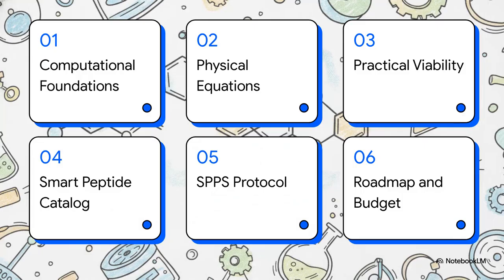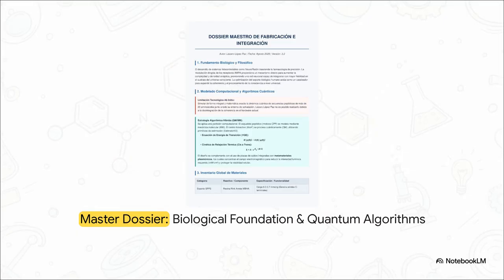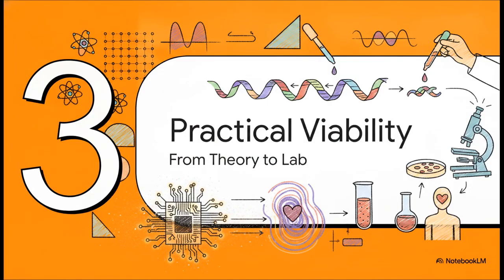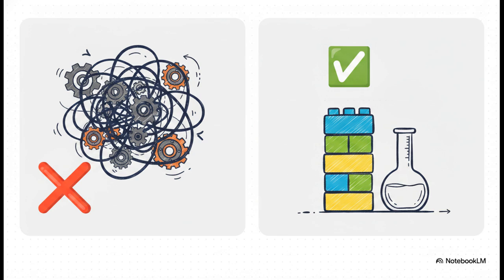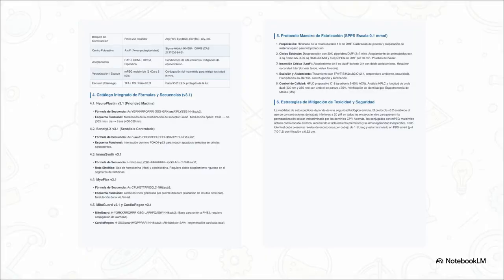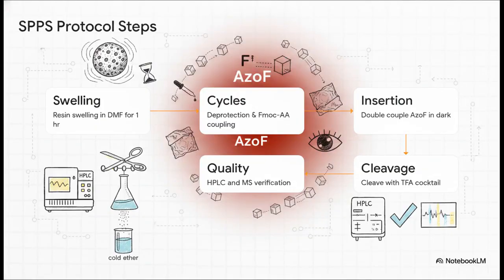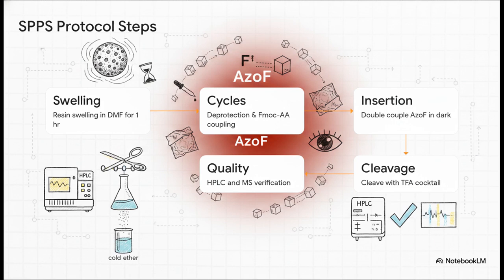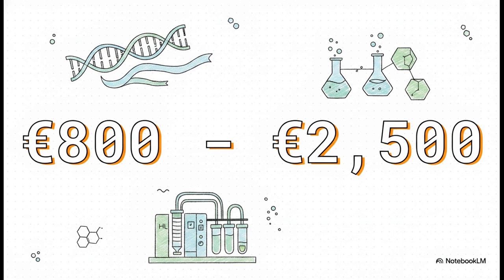The latest in peptides for human enhancement